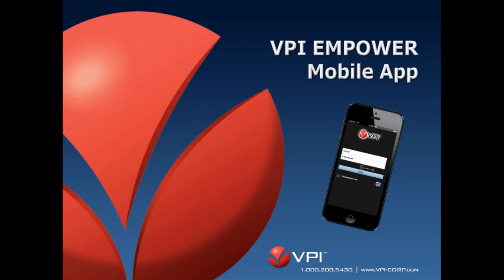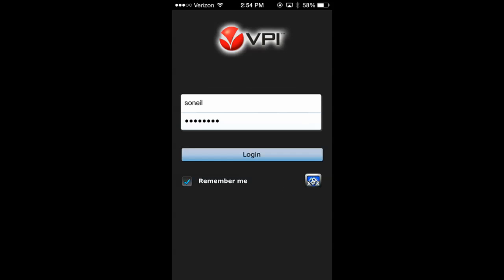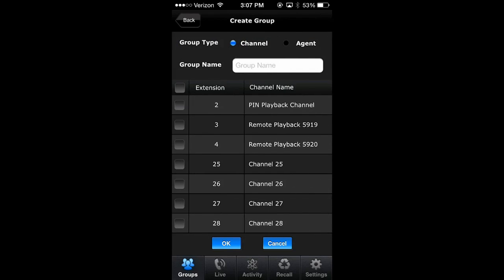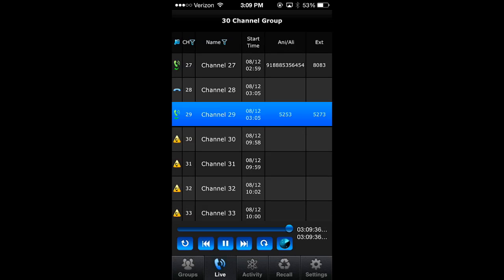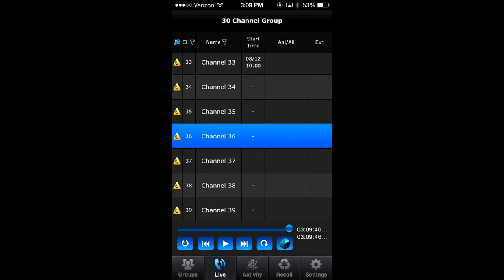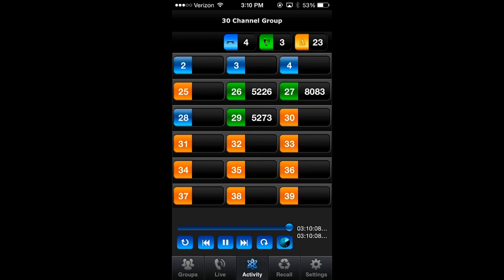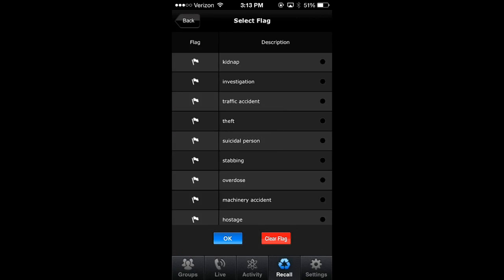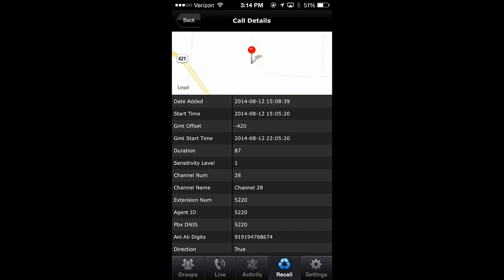VPI EMPOWER Mobile App